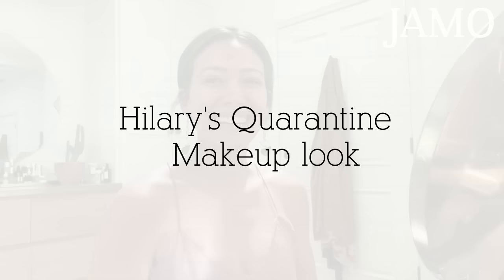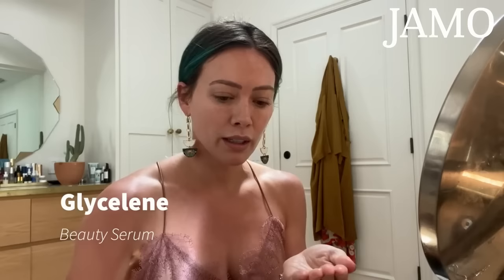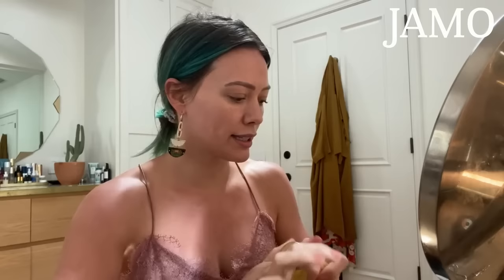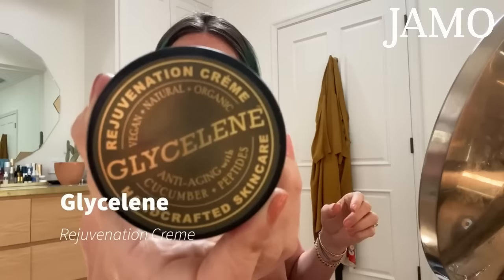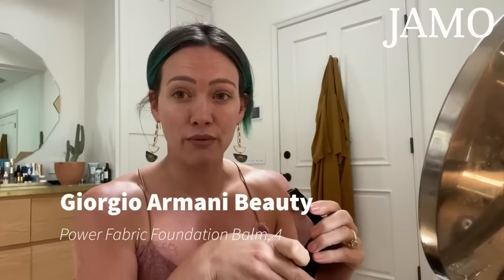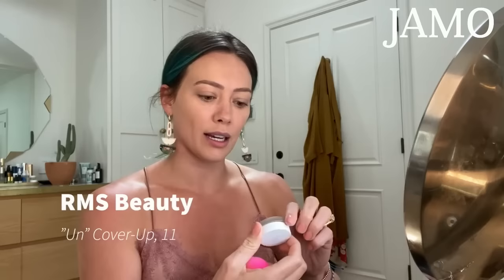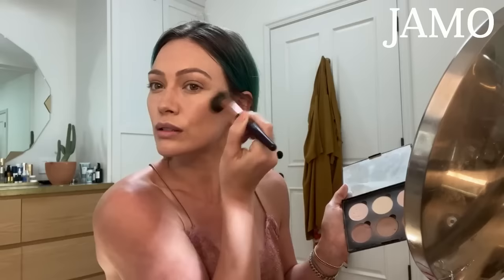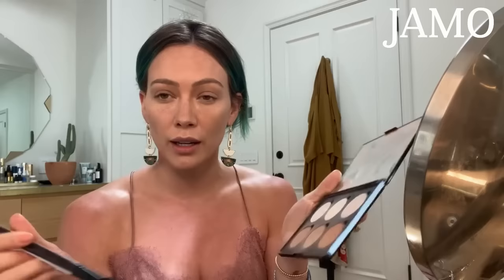Hilary Duff's Quarantine Stay at Home Makeup Look | Get Ready With Me | JAMO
Hilary Duff shows us how she gets ready at home while in Quarantine.
Video From IG@HilaryDuff